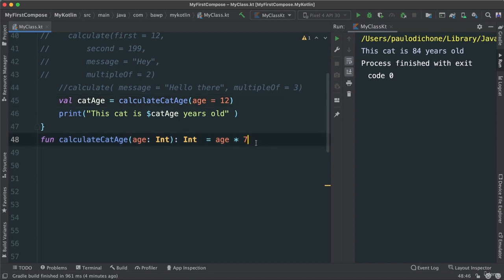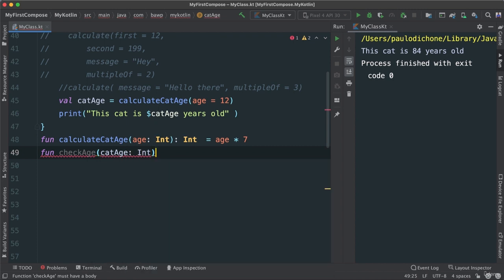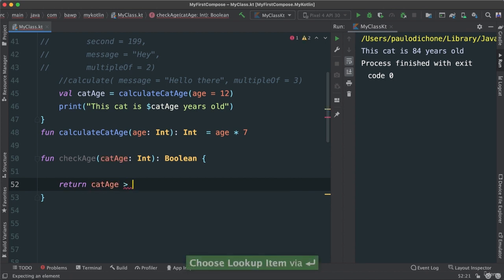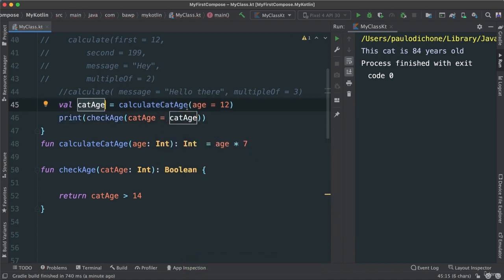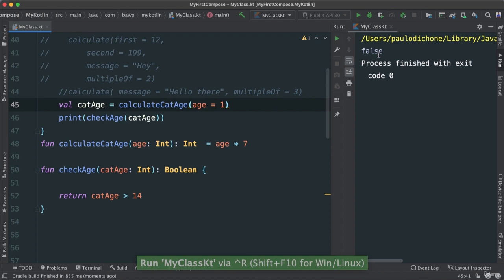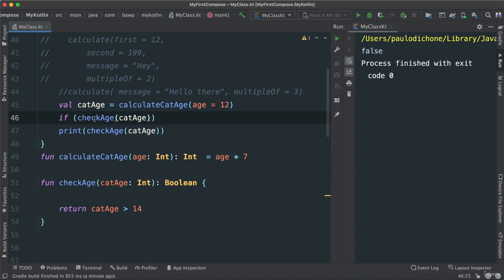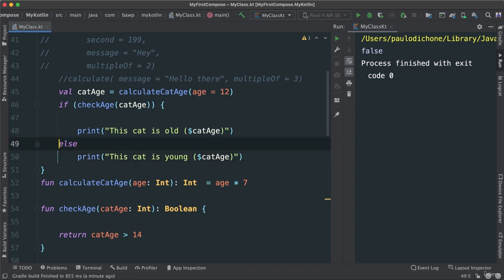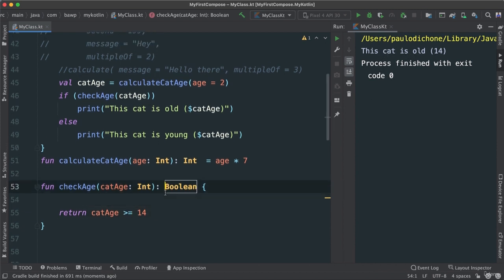038 Kotlin Programming Language Fundamentals - Returning a Boolean